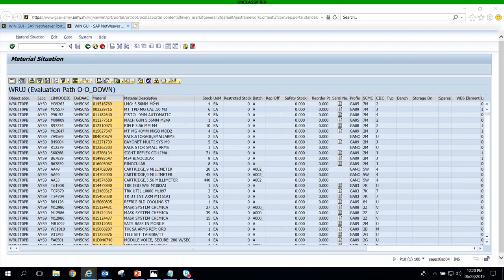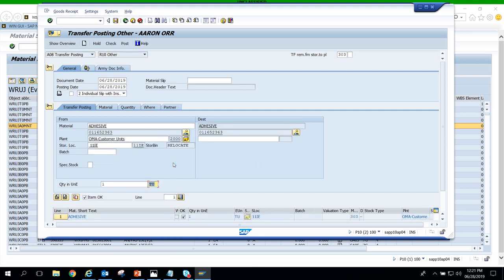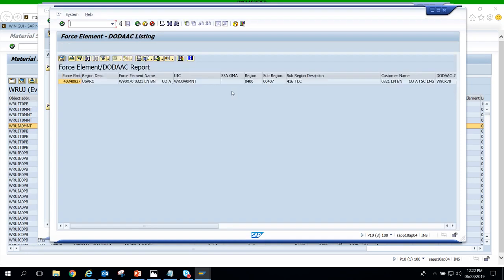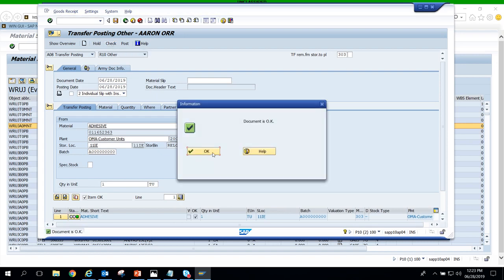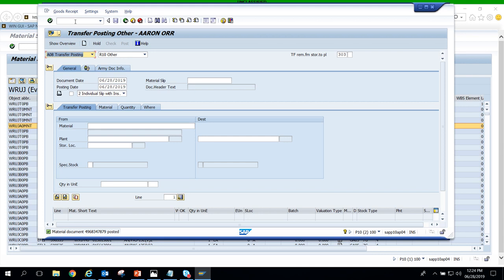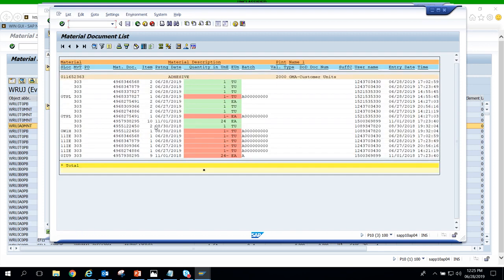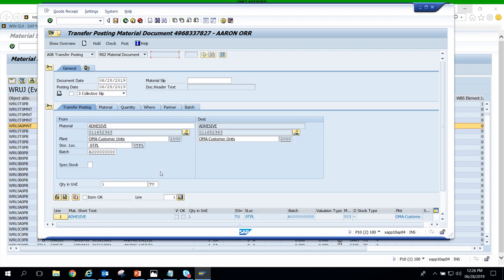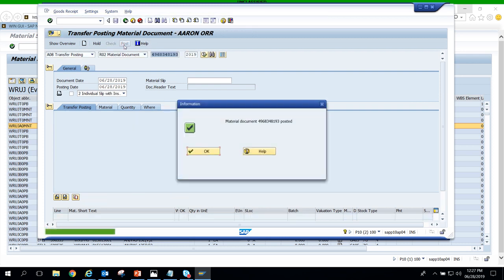Material Transfer in GCSS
Transfer stuff to other UICs storage location (SLOC)